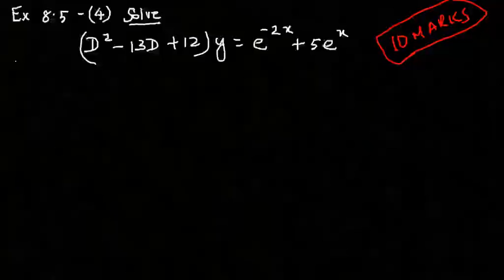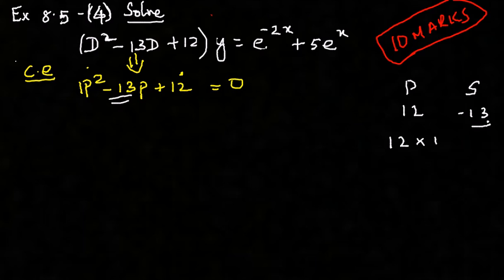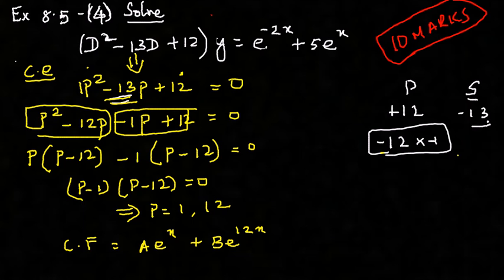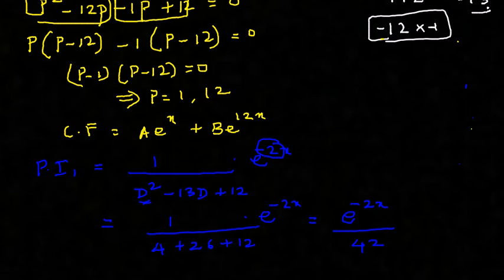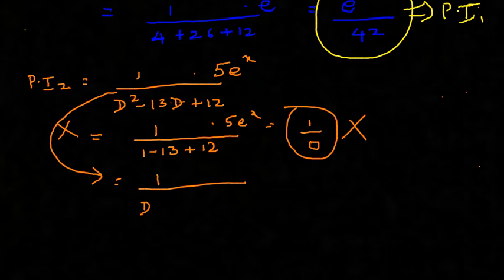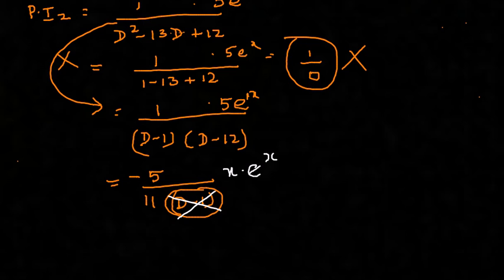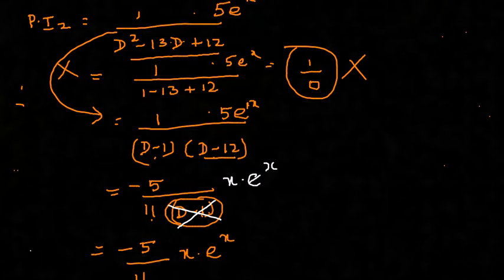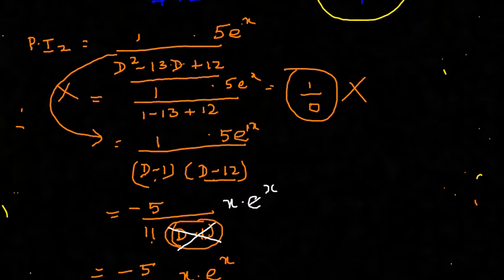TN Std 12 Maths - Chapter 8 Differential Equations - Exercise8.5sum4 - Important 10 marks